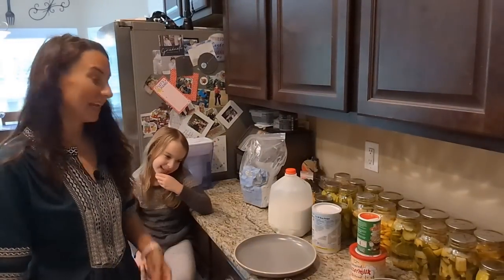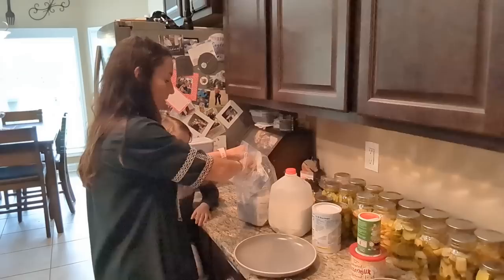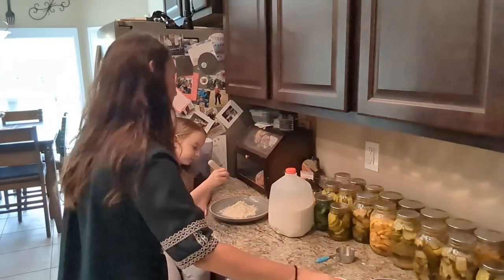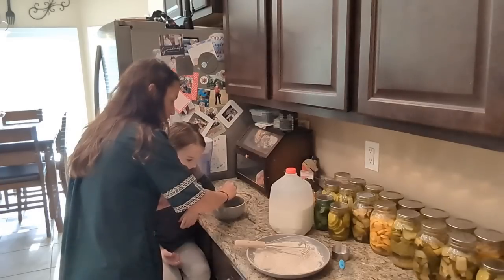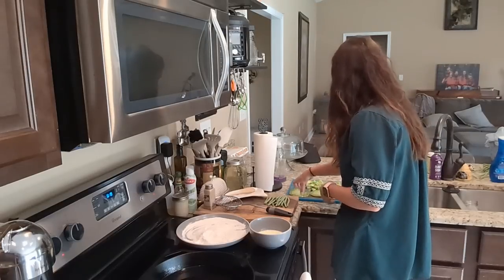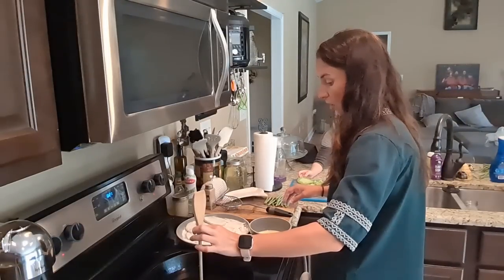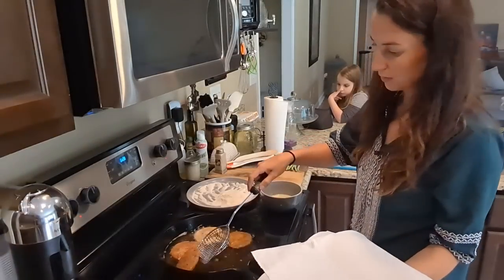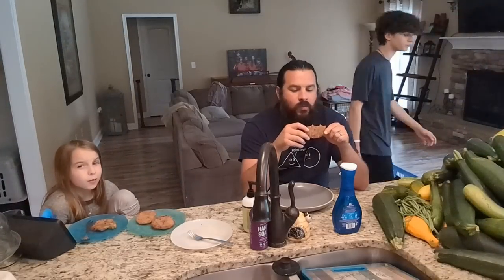Fried Green Tomatoes | Fresh from the garden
Today is the day I finally tried my hand at fried green tomatoes. I don't know if they will live up to my Mother in law - Kim's version, but I do have to admit... they were pretty dang good!